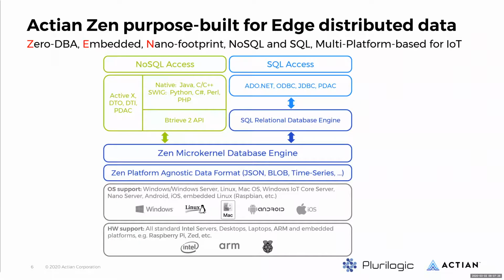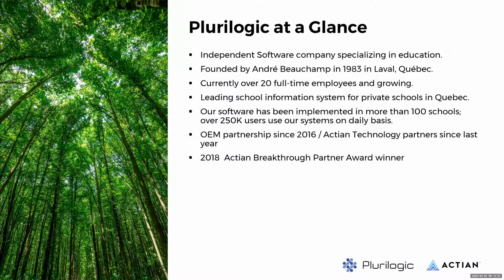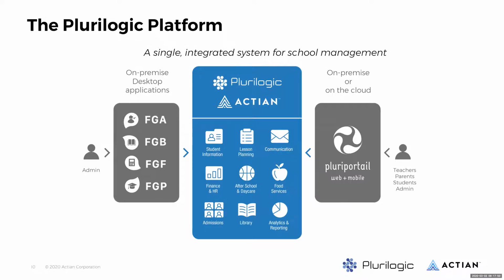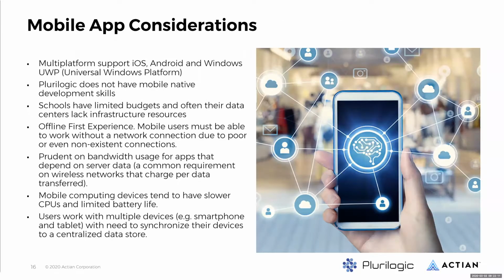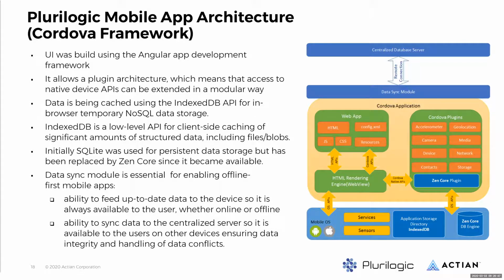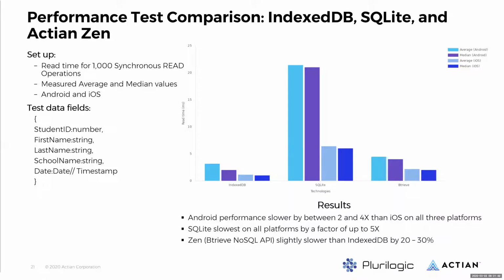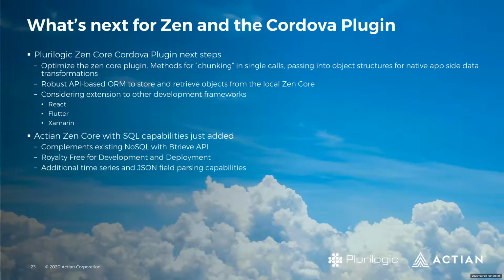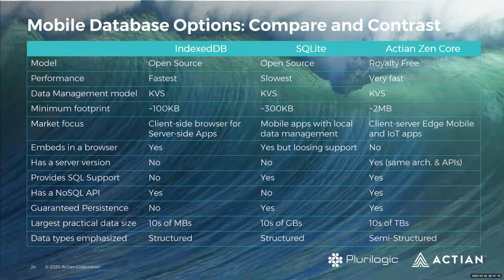Choosing the Right in Application Tools and Data Management for Your Mobile Applications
A comparison of three popular mobile application embedded data management platforms